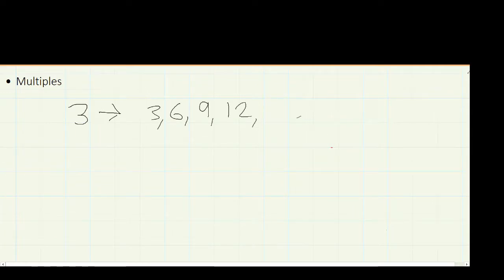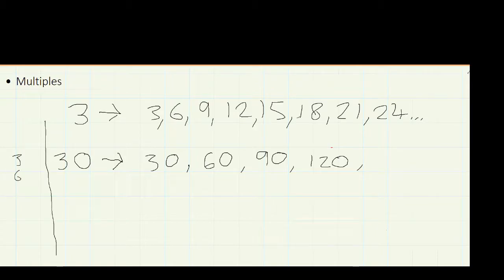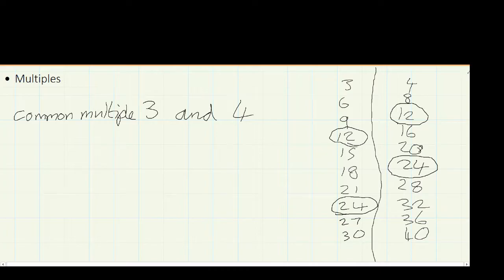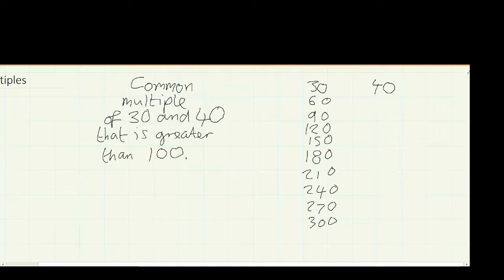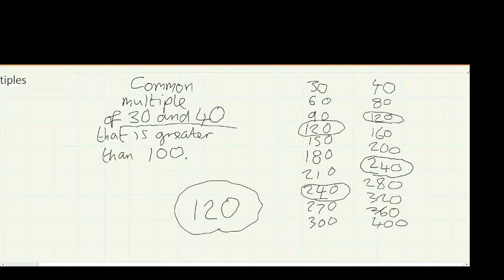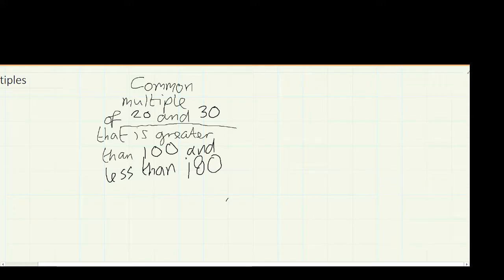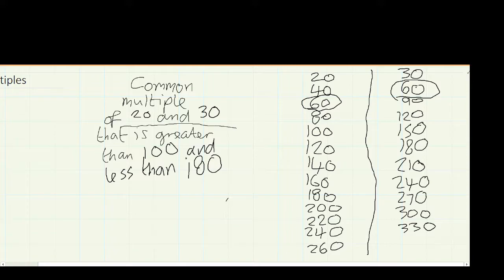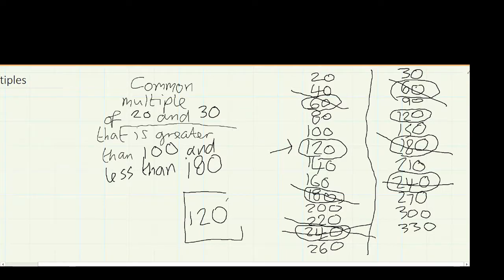Multiples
Lesson: What are multiples and how might you get questions to do with them in tests?

Suitable for: All KS2